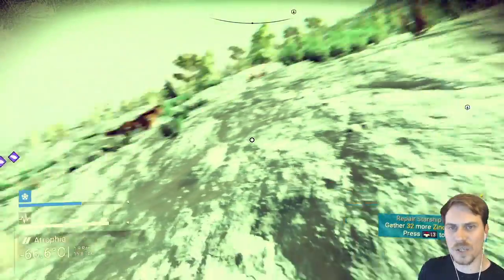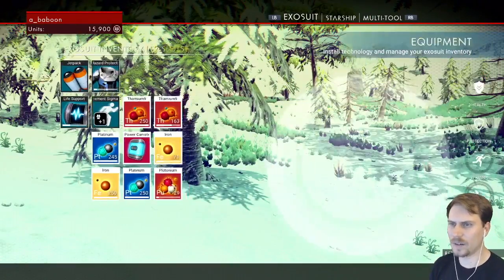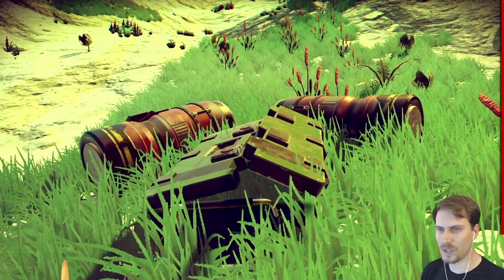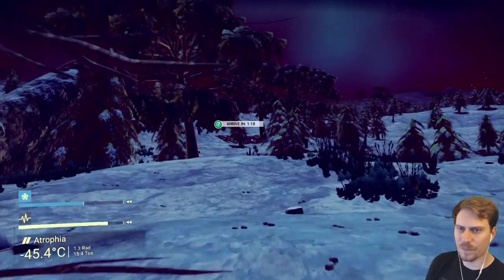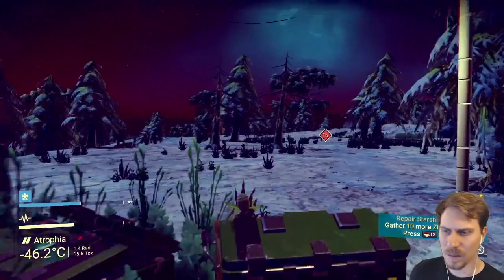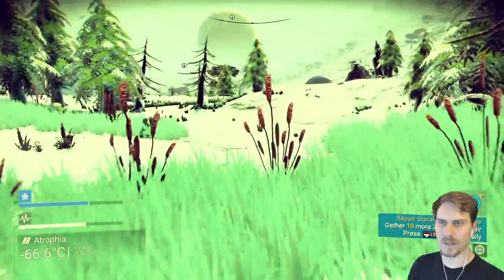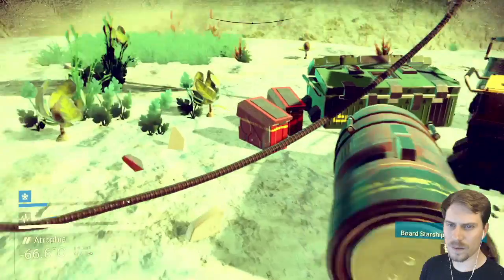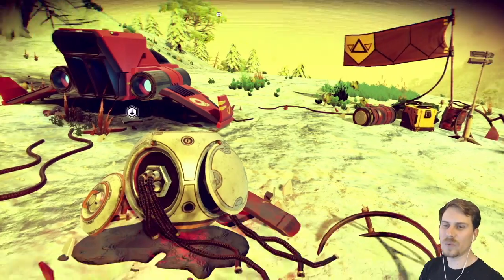Let's Play No Man's Sky: Hunter #4: Z is for Zinc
a Baboon Plays No Man's Sky: Hunter #4: Z is for Zinc

Series 4: Part 4: SURVIVAL: HUNTER: ROLE PLAY: NO DEATHS: Chad finally finds some zinc and starts the long walk back to his ship.

This series follows Chad Peters, a big game hunter setting out on a personal expedition to find the biggest predators in the galaxy! He is no stranger to the sport of hunting, although to him its almost a religion. He has lost limbs in animal attacks before and had to have them replaced with artificial ones. This hasn't shaken his nerve though. He's calm in the face of danger and is ready for the challenge before him.

This lets play is going to be slow and methodical. With all of my let's play's I like to give myself extra rules to increase the challenge. In addition to the standard role-play aspects like only doing things that the character would do, I'm also playing on permanent death... If I die I'm going to start a new character. Should keep me on my toes and keep the whole thing interesting. I'm also going to try to break the episodes up logically, and by the task that I am doing. So that if an episode is boring to you; skip ahead to the next video and I should be on to something else.

Thanks to Johnathan Clemens for the awesome title graphics!